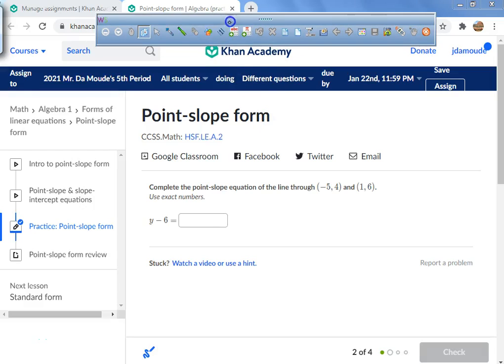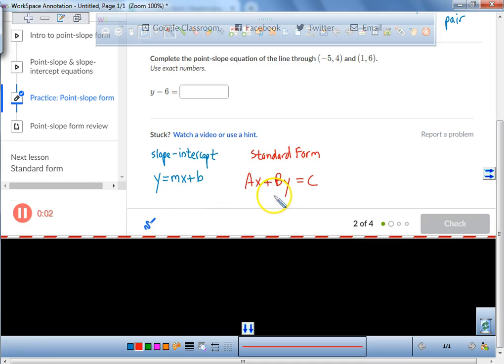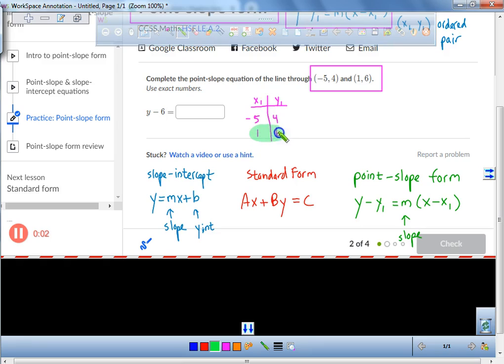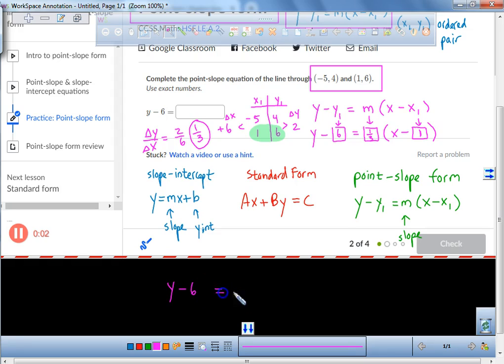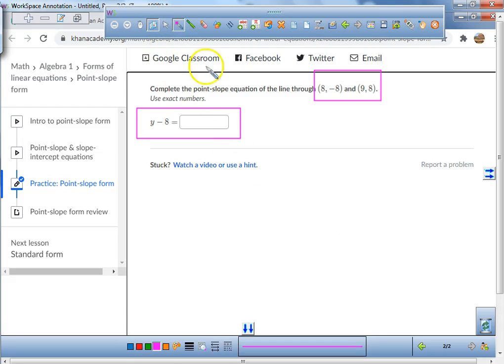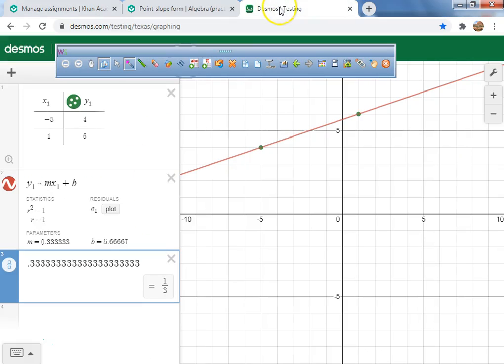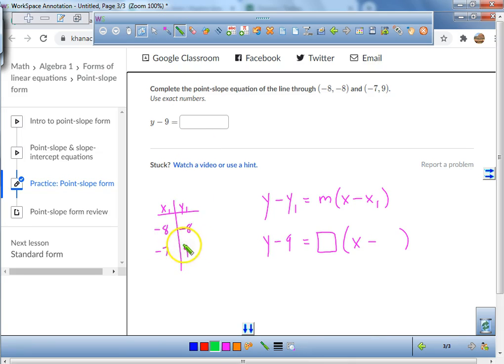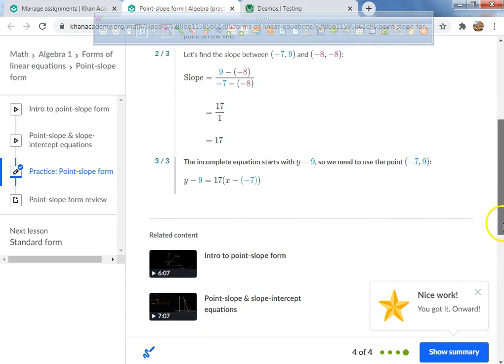KA Point Slope Form